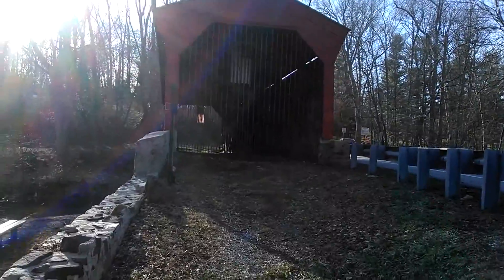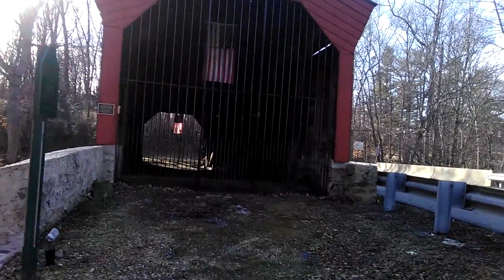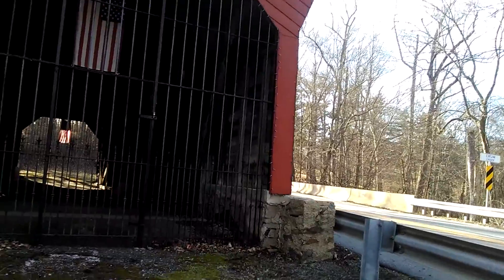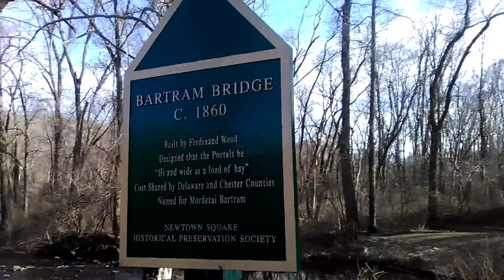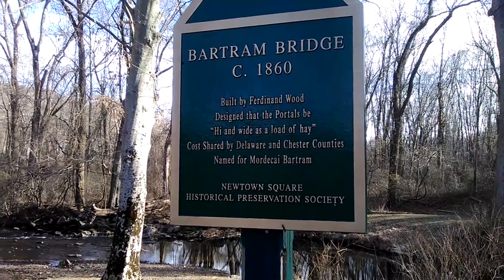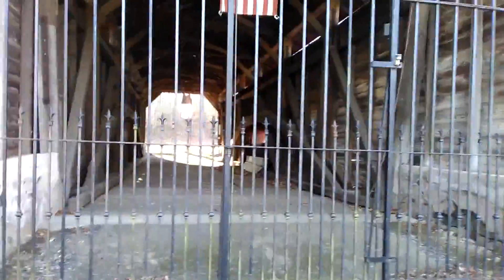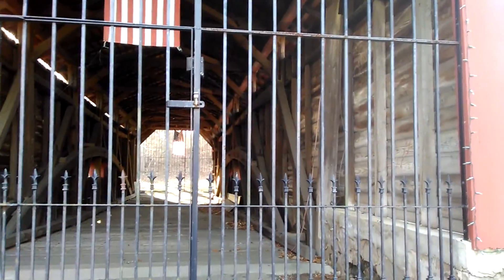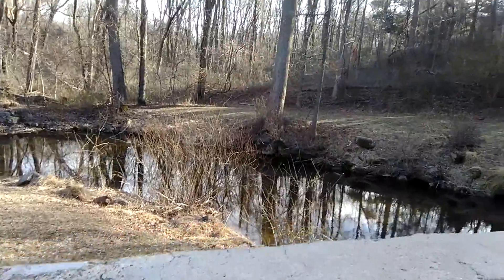Bartram's Covered Bridge Newtown, sq, PA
The Bartram's Covered bridge , located in Newtown sq, PA is the last covered bridge remaining in Delaware County. Built in 1860 it is also the only bridge in the area for planned preservation. It is a covered Burr arch-truss bridge over Crum Creek on Goshen Road. It is intact but closed to all traffic. At one time, the words, "Lincoln, Save union and congress" were still visibly painted inside the bridge.